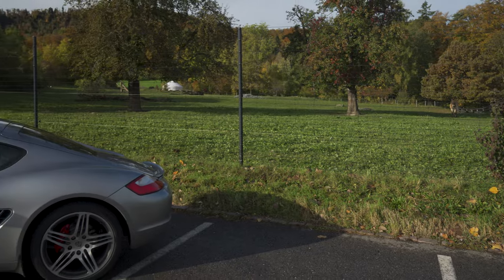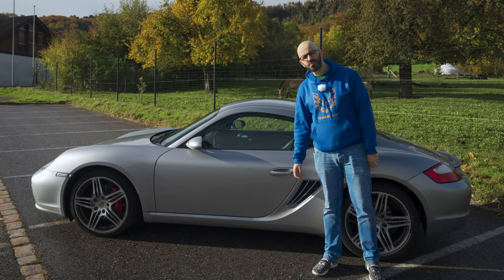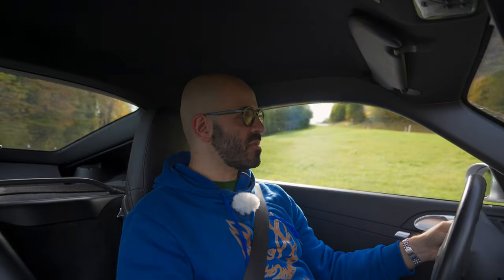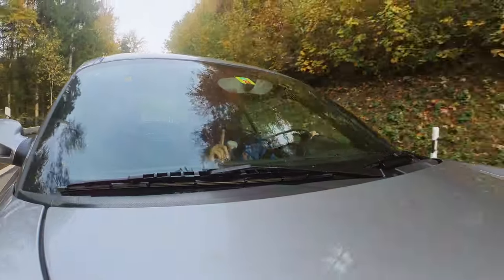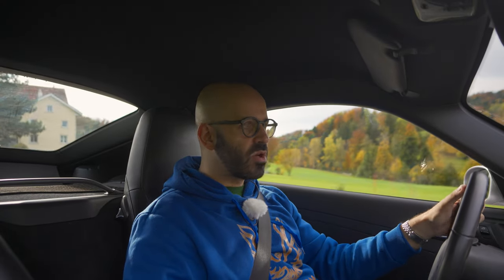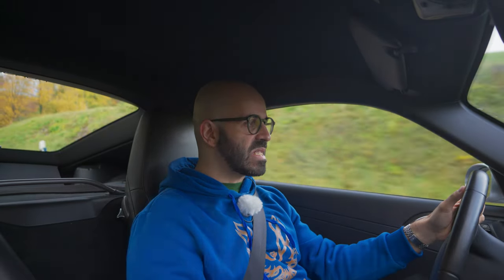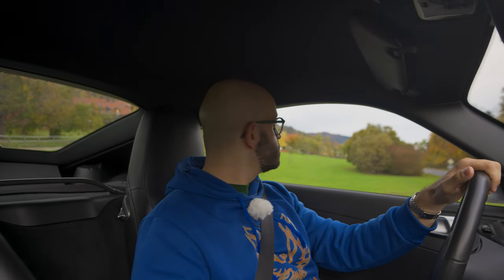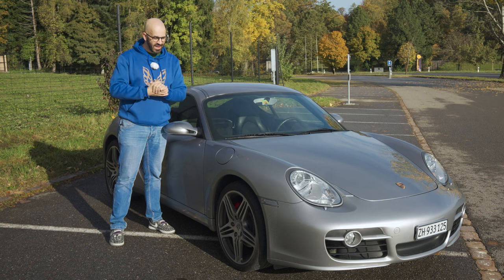I bought a Porsche Cayman S (Because 3 Cars Are Not Enough)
3 cars has been taxing. Too much coordination and research is necessary to keep these cars all running. So, what to do? Add one more car to the mix!

Yes, I bought a a 2008 Porsche Cayman S! The car has 142'000 km and is in really good condition.

Come along for a walk around and a test drive of my Porsche 987.1 Coxster... I mean Cayman S.